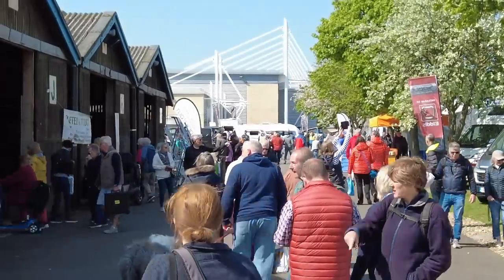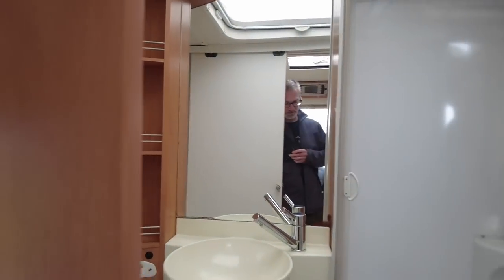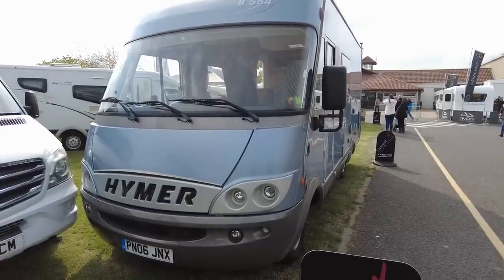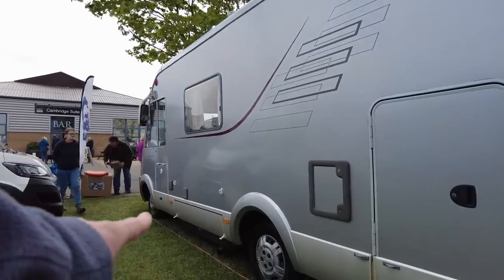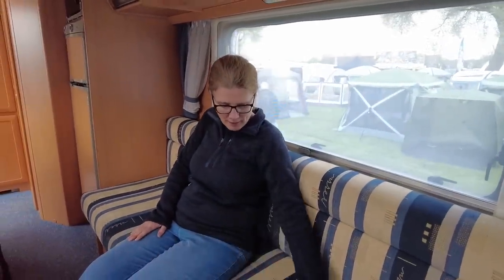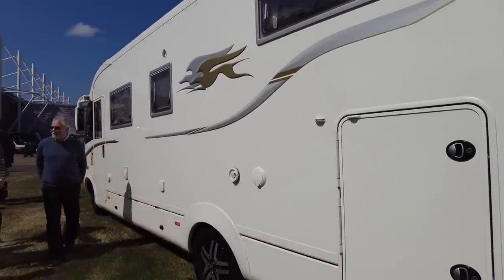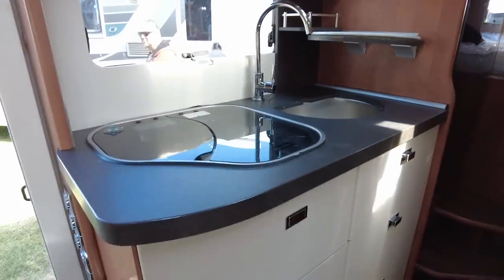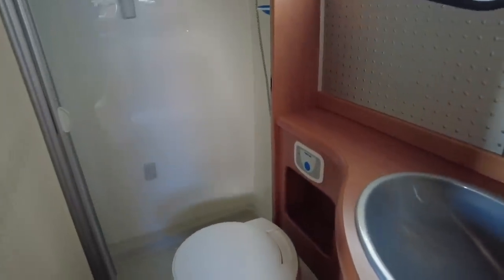National Motorhome & Campervan Show - Peterborough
Our first time camping at the Peterborough Motorhome and Campervan Show and we see the likes of Hymer, Carthago, Laika and Hobby.

If you're interested in coming to HermanFest then we are planning to have it on the 10 to 12 June 2022 at Roundhill Campsite in the New Forest, Hampshire. If you are interested in joining us you'll need to do two things:

1.
2. This is so we know numbers and if I need to contact you.

We use Canva to create our thumbnails. Use it for FREE

Video Equipment
DJI Pocket 2 with Creator Combo
Insta 360 One X Camera

[00:00] Intro
[01:41] Hymer B584
[04:28] Hymer B524 SL
[06:56] Hymer Signa 100
[08:48] Laika Kreos 7009
[10:27] Camp Creator Subscriber Meet-up
[11:34] HermanFest Announcement
[12:36] Carthago C-Tourer
[14:12] Hobby Mein